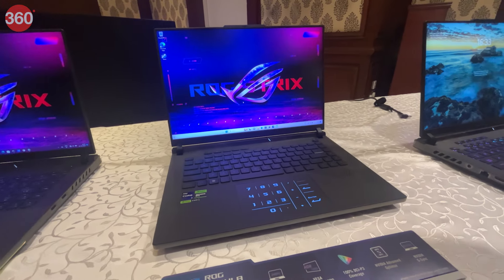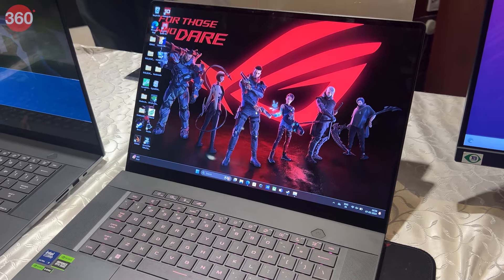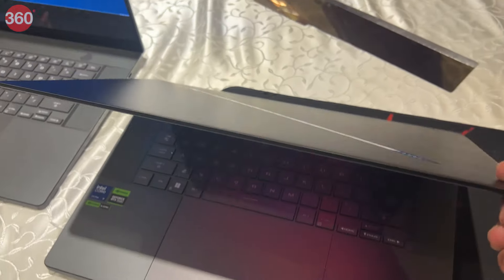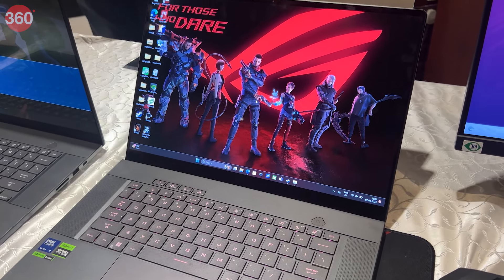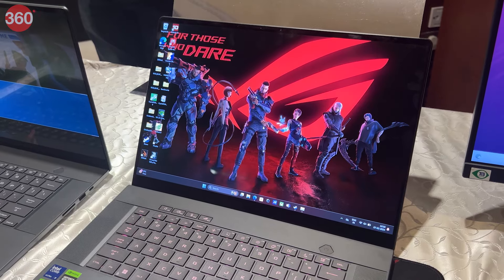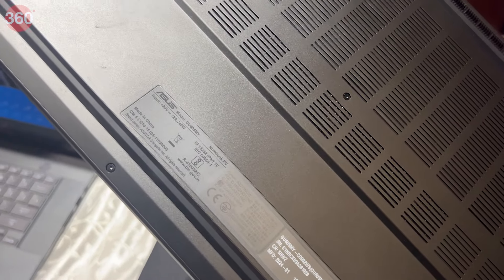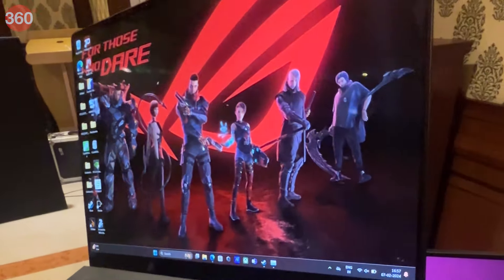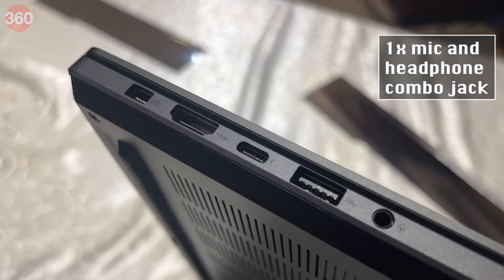ASUS ROG Strix Scar 16/18 & Zephyrus G16: First Look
ASUS launched the ROG Zephyrus G16 with up to Intel Core Ultra 7 CPU at a starting price of Rs. 1,89,990 and refreshed their ROG Strix Scar 16/18 with an OLED variant that comes with a starting price of Rs. 2,89,990 in India. Watch through the video as we share our first look at the newly launched devices.